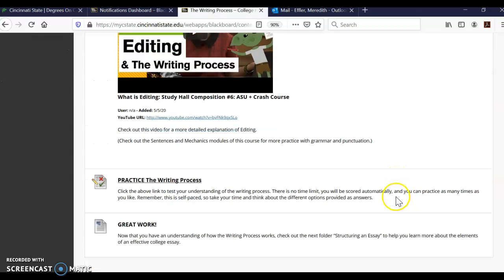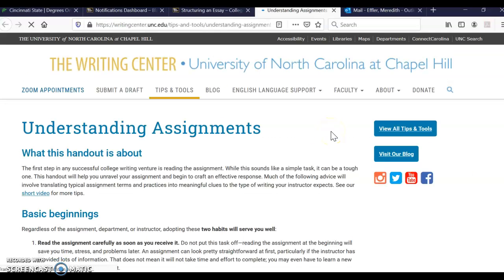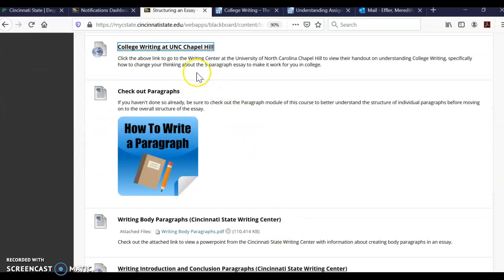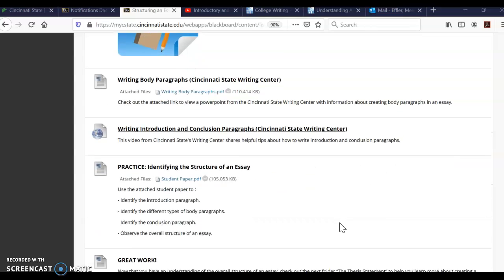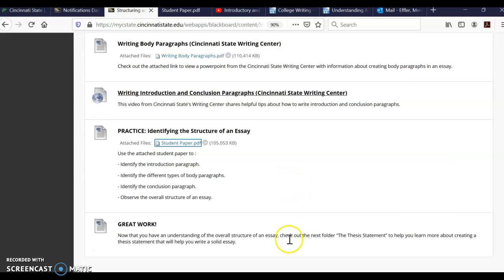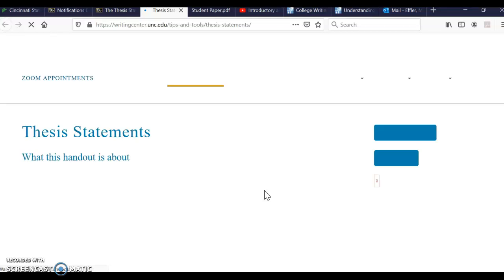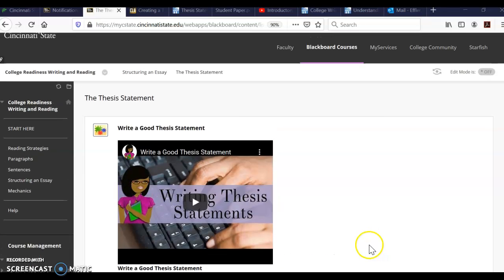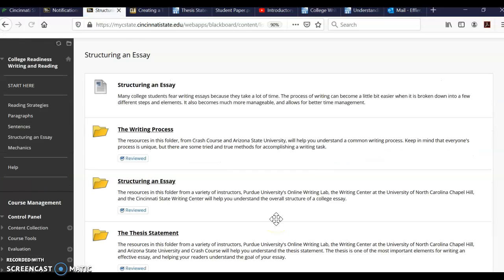Welcome to Structuring an Essay in the Readiness Reading and Writing Course